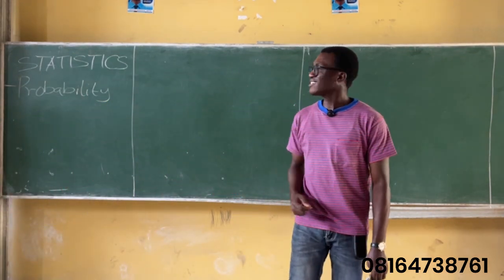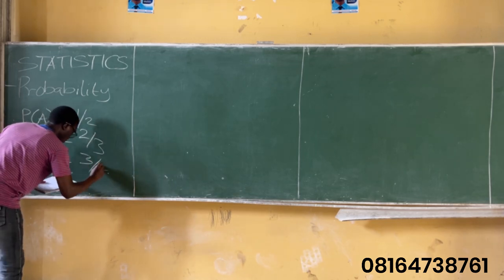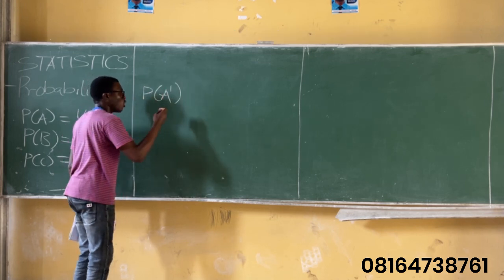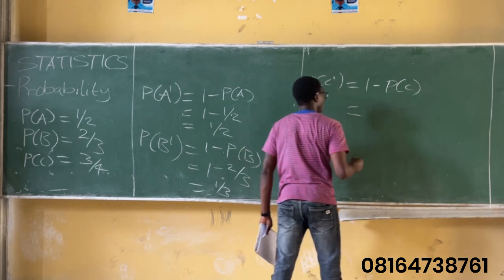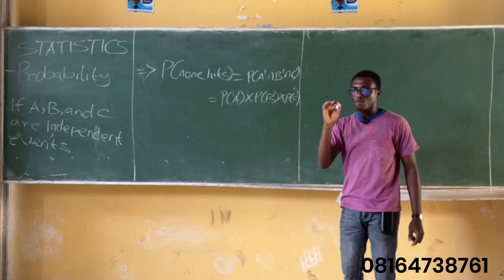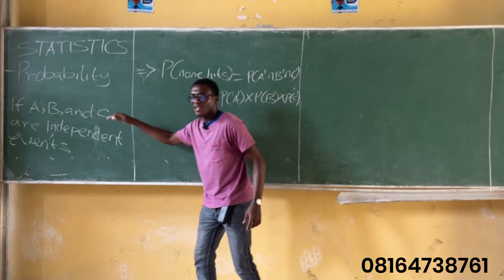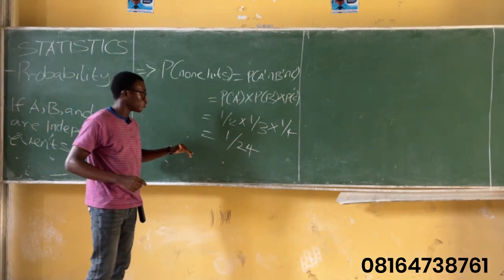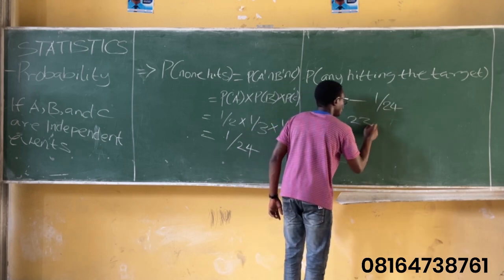Conditional Probability Past Questions #02 | Step-by-Step Solutions | Statistics | Calcumind Academy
🎯 Probability Past Questions and Answers (2024/2025) | Step-by-Step Solutions

Preparing for your Statistics examination? In this video, we solve Probability Past Questions and Answers for the 2024/2025 academic session, explaining each solution step by step to help you understand the concepts and tackle similar exam questions confidently.

Also we have a pdf that covers problems on the different areas of Probability check it out😊😊

00:00 Introduction
00:20 Conditional Probability Past Question
02:24 P(None Hitting the Target)
03:01 Assuming Independence
04: 35 P(any hitting the Target)
05:06 Conclusion